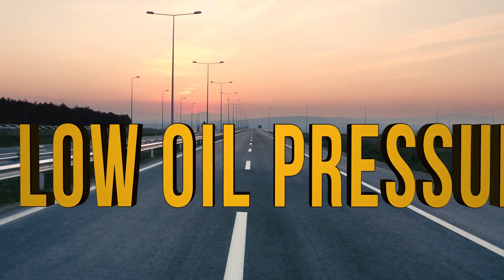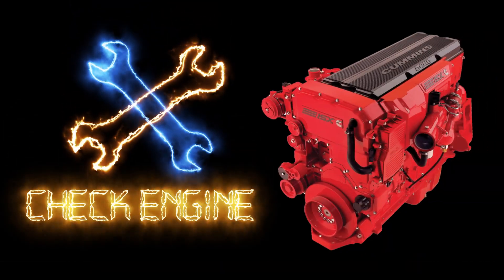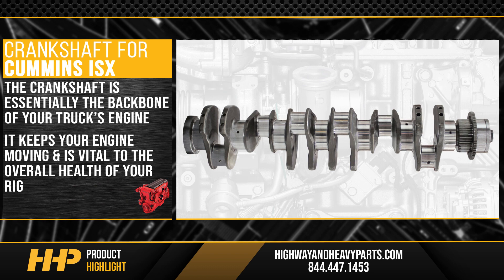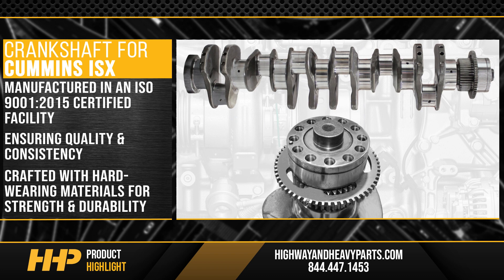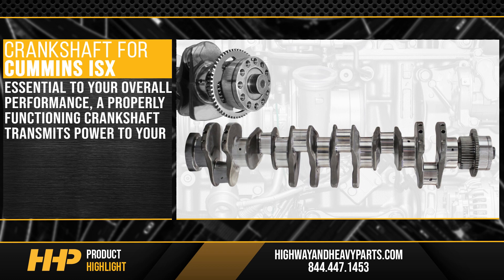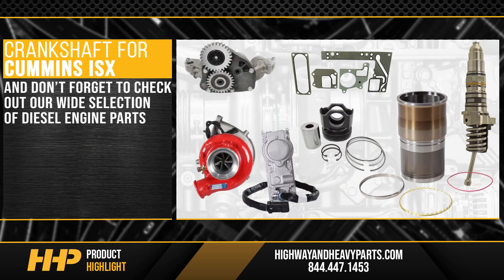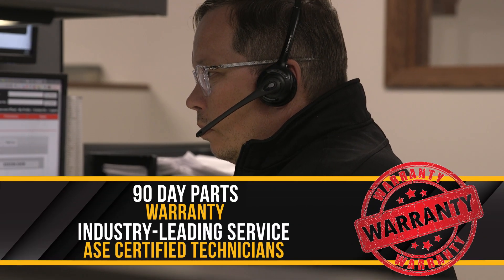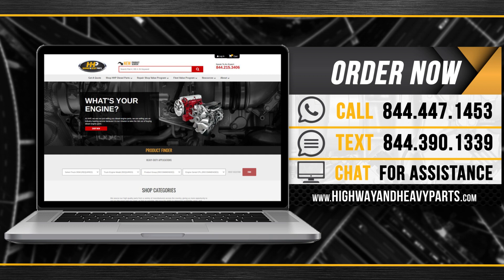Why Buy A Cummins ISX Crankshaft From HHP!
Fix Your Cummins ISX with a Quality Crankshaft Replacement From HHP!

In today’s video, we’re addressing the issue of low oil pressure and rough running in your Cummins ISX. If your engine is vibrating or making noise under load, it might be time to consider a crankshaft replacement. Let’s get started!

Step-by-Step Guide/Tutorial:
Identify the Issue: Understand the symptoms of a failing crankshaft—low oil pressure, engine vibration, and noise under load.
Why Quality Matters: Learn why a crankshaft from Highway and Heavy Parts is a smart choice. These crankshafts are manufactured in an ISO 9001:2015 certified facility, ensuring top-notch quality and durability.
Installation Tips: Get practical advice on how to install your new crankshaft for optimal engine performance.

What You Will Learn:
Signs of a failing crankshaft
Benefits of using a high-quality crankshaft
Installation best practices

Key Benefits:
Improved fuel mileage
Smoother engine operation
Enhanced overall engine performance